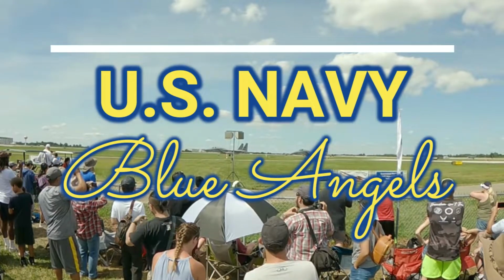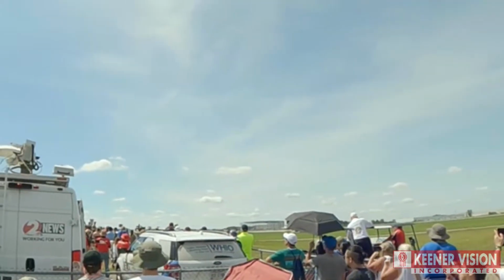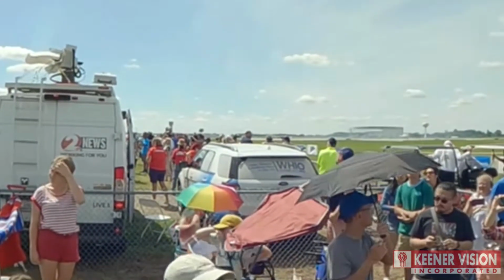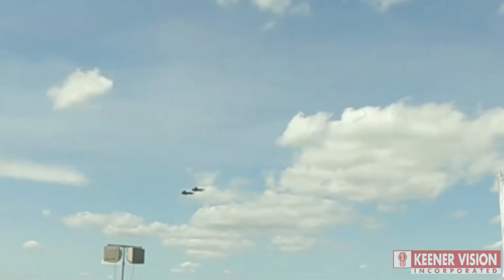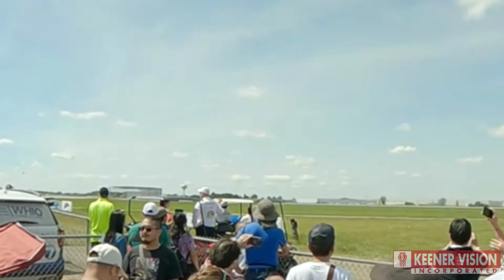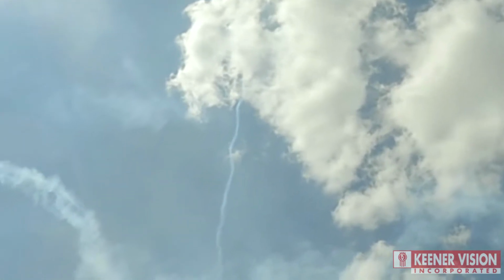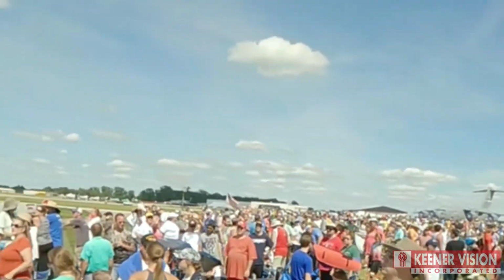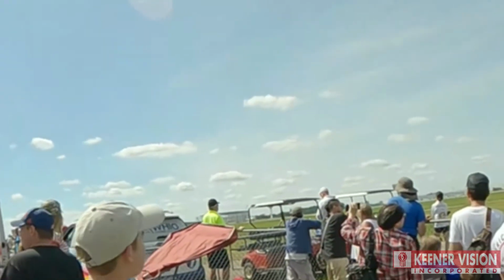U.S. Navy Blue Angels At The Dayton Airshow 2022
A look at the U.S. Navy Blue Angels as they run their spectacular show at the Dayton International Airport, in Dayton Ohio.